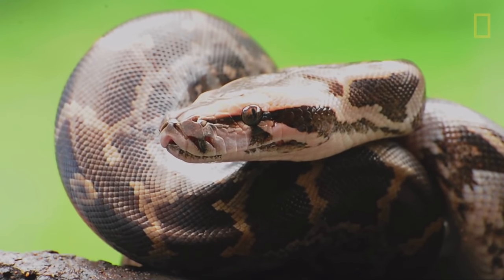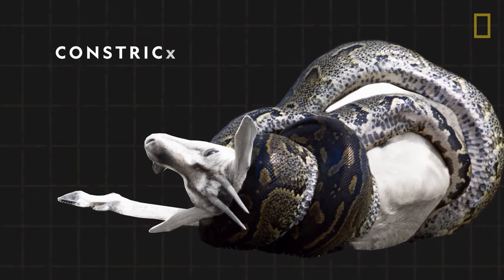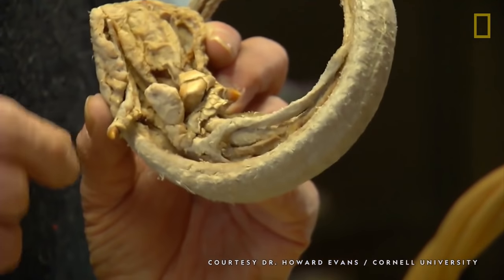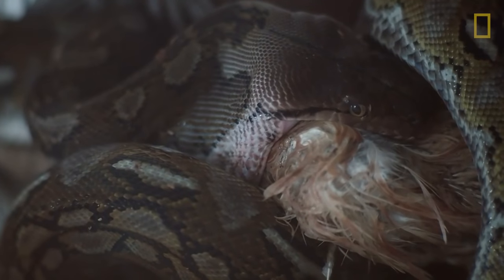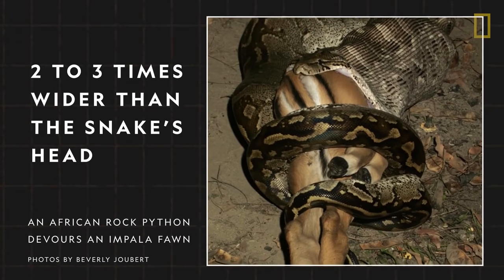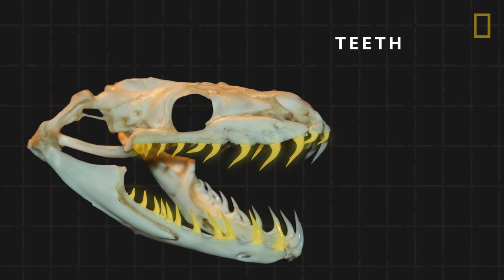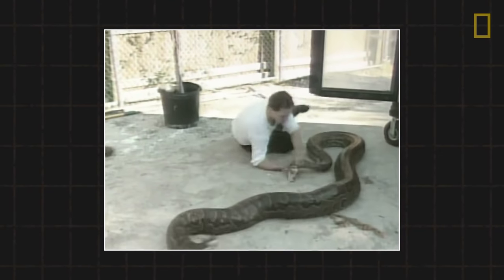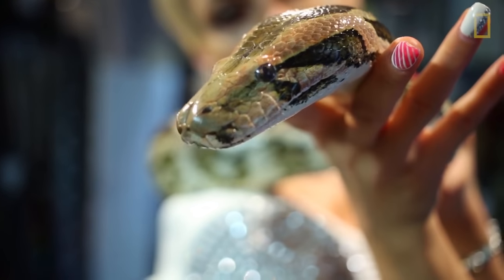Pythons 101 | Nat Geo Wild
From unbelievably flexible jaws to rows of razor sharp teeth, a range of impressive features make the python one of nature's most formidable predators. Learn about ball, burmese, reticulated, and other types of pythons, what the snakes eat, where they live, and how a surprising feature might be a sign of legged ancestors.